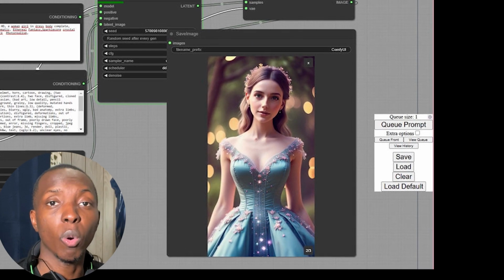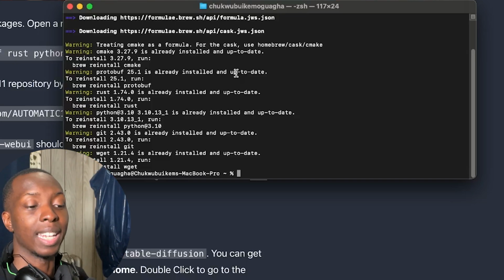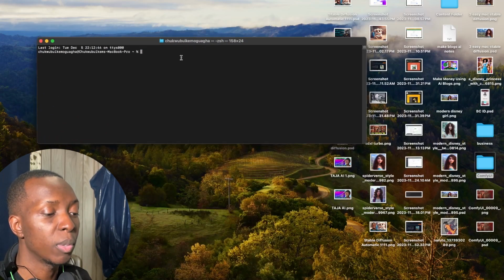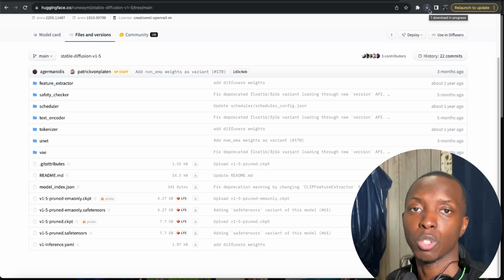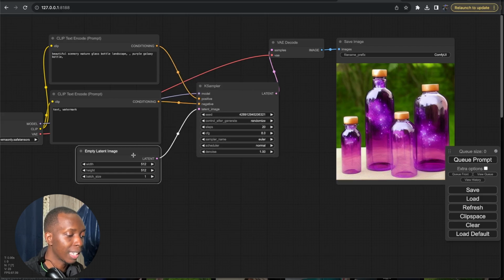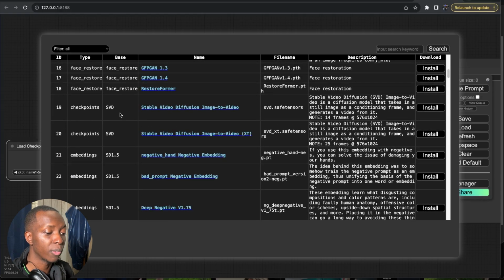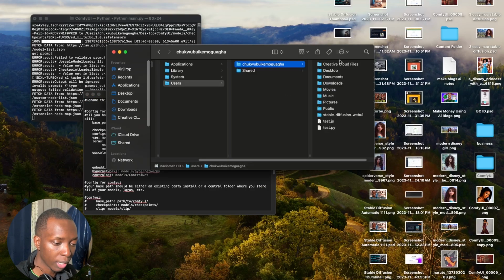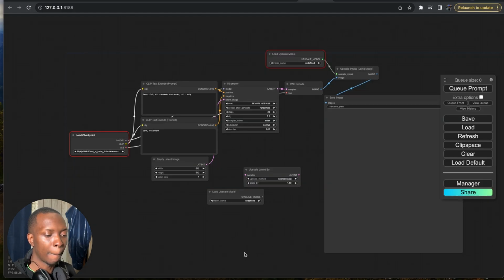ComfyUI Local Install and ComfyUI Manager On Apple Silicon M1/M2/M3 Mac Full Tutorial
Install ComfyUI and ComfyUI Manager On Apple Silicon M1/M2/M3 Mac Full Tutorial. Thanks a million!

My Setup:
Logitech C922
NEEWER Bi-Color Lights

Timestamps:
0:00 - Why You Need ComfyUI
0:58 - Homebrew Install
2:18 - Python Install
4:35 - Pytorch install
6:08 - Installing ComfyUI
8:10 - AI Animation Shoutout
9:00 - Install Requirements
10:50 - Running ComfyUI
11:30 - Installing a Model
14:00 - Running First Prompt
15:05 - How ComfyUI Works
17:22 - Installing ComfyUI Manager
20:04 - What ComfyUI Manager Can Do
22:13 - Image Workflow Copying
23:37 - Extra ComfyUI Features
24:00 - Organizing Your Models
26:45 - Better Image Generation
28:12 - ComfyUI Resources
28:55 - ComfyUI Settings

AI,AI Image Generation,ComfyUI,ComfyUI Manager,AI Technology,Install ComfyUI,Image Generation,Artificial Intelligence,ChatGPT,ChatGPT4,MidJourney,Stable Diffusion,ControlNet, AI Tools